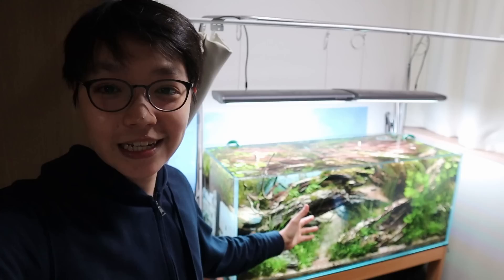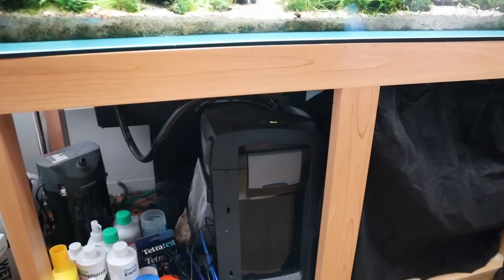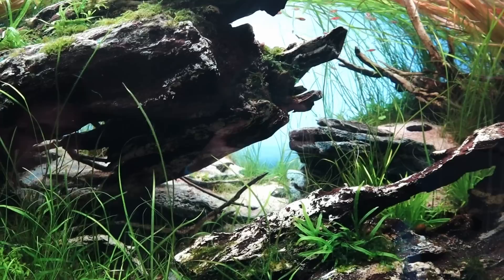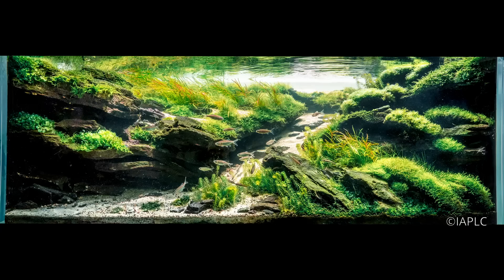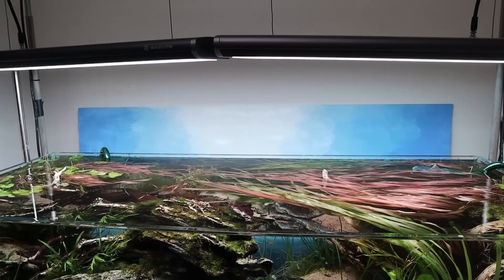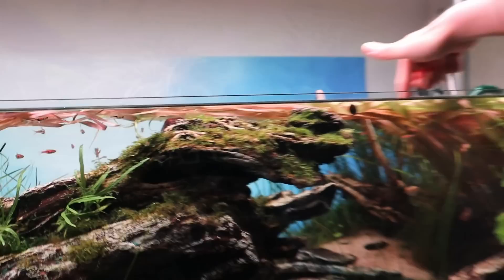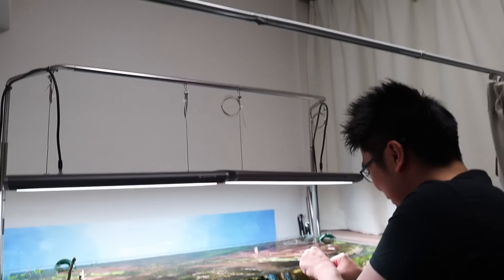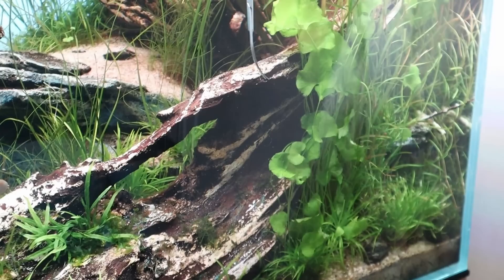MASTER AQUASCAPERS PERSONAL AQUARIUM!! (Private Tour)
This is the aquarium of master aquascaper Steven Chong! Steven is well known in the aquascaping contest scene and has some amazing results including 2nd place in the  2020 IAPLC (International Aquatic Plants Layout Contest).
Lets take a look at what his tank looks like today!

0:00 - Intro
0:26 - Aquarium Dimensions
2:19 - Aquarium Stand
3:10 - LED Lights
4:24 - Filtration
6:39 - Aquascaping Contest
7:43 - Nature or Diorama Style?
12:21 - Plant Selection
14:43 - Plant Fertilisation
16:19 - DIY Back Screen
20:08 - Co2
21:54 - Fish Selection
24:12 - This is Genius!
26:00 - Aquascaping Tools
31:44 - Outro